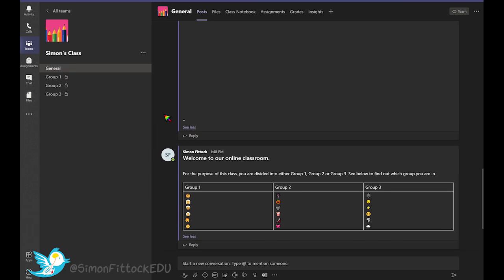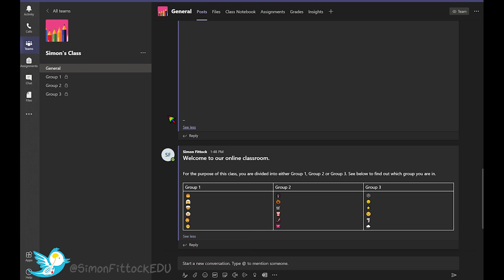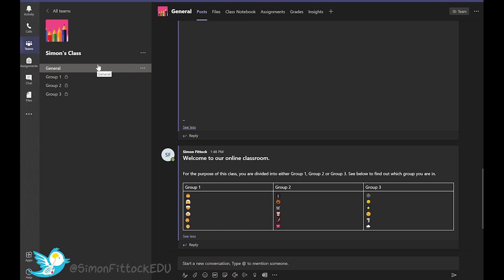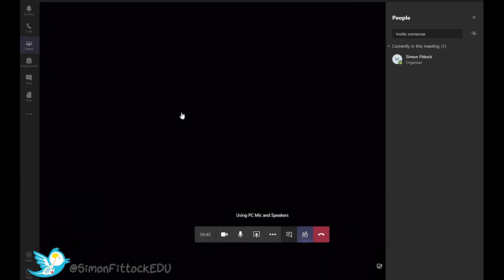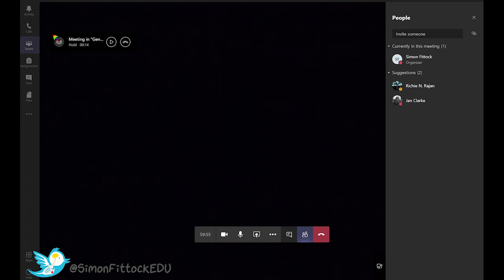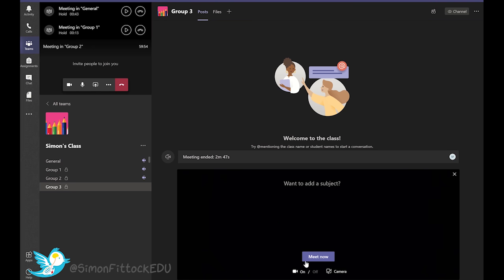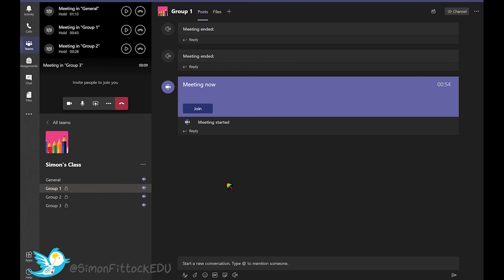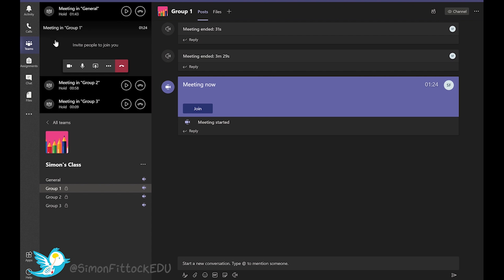Microsoft Teams Breakout Rooms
This video shows demonstrates how you can create breakout rooms in Microsoft Teams.